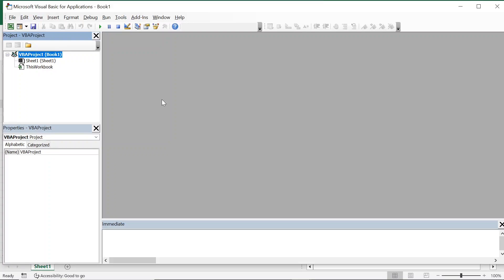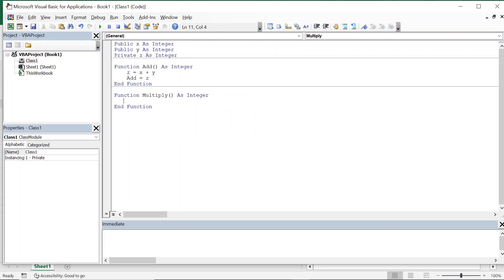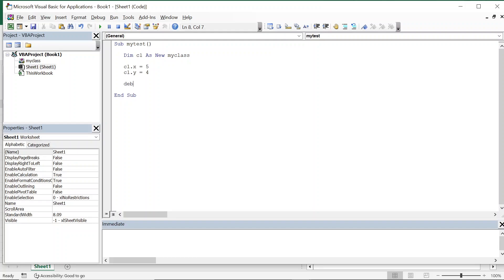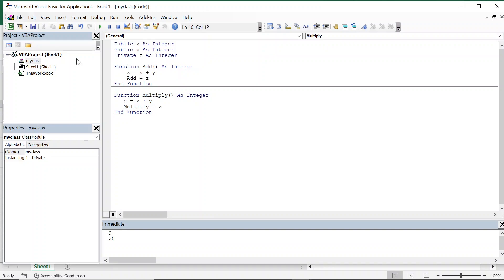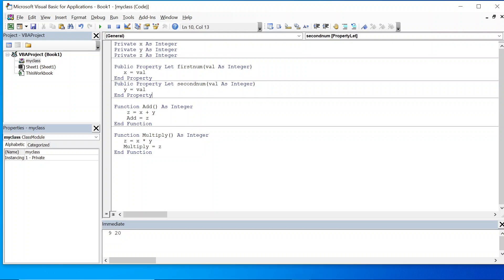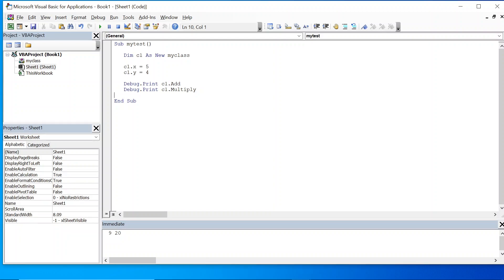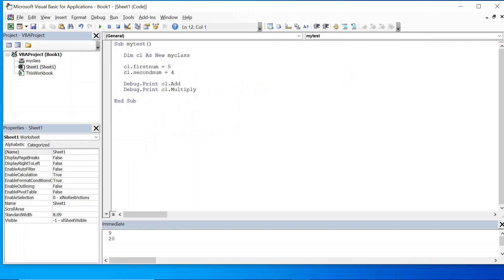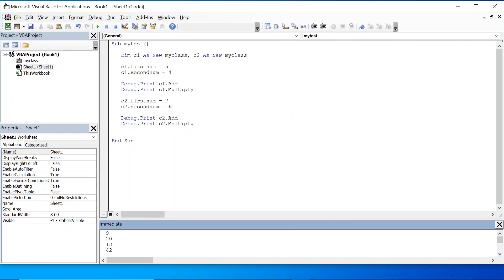Class Modules in VBA | VBA tutorial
This video explains the class modules in VBA. This is part of VBA tutorial